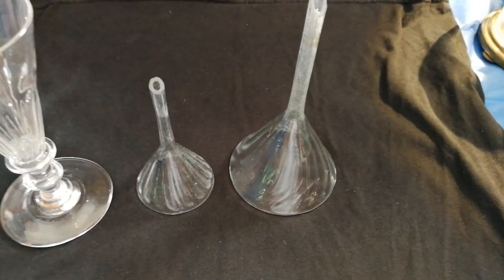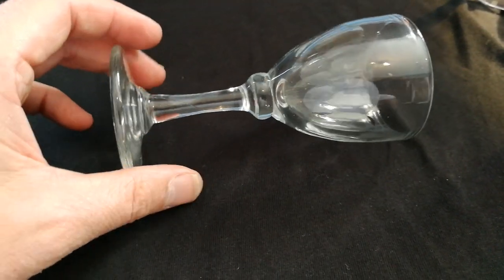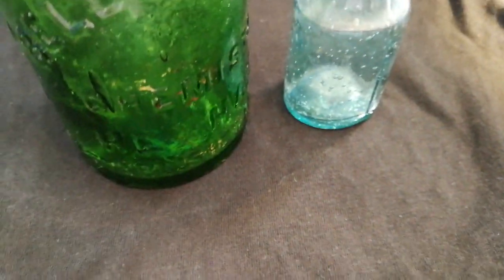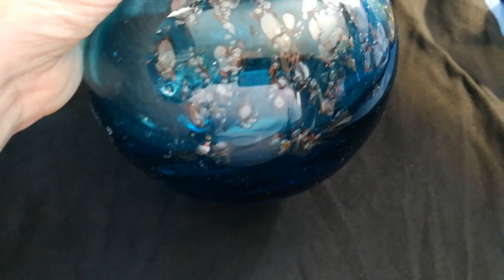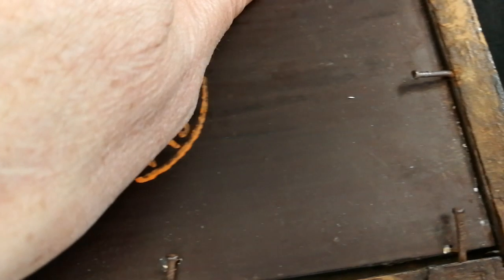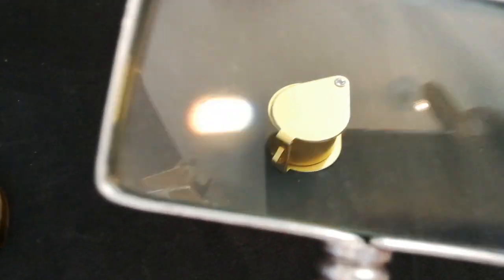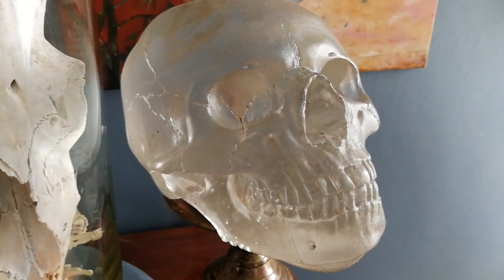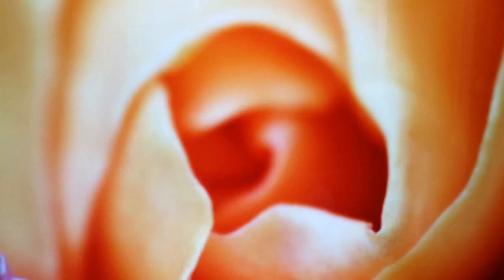Antique & Collectable Glass. Car boot & flea market finds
This video we have a few of my glass Items. I don't collect this as such. Hopefully you may get a tip on glass from this video. Thanks very much